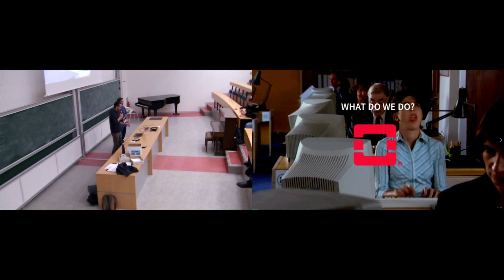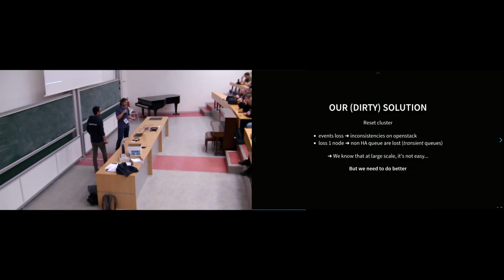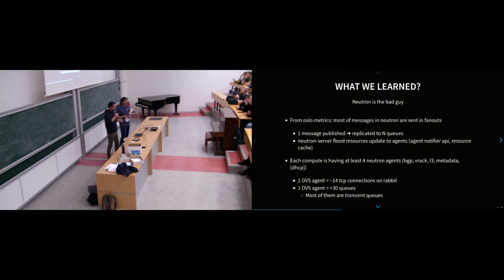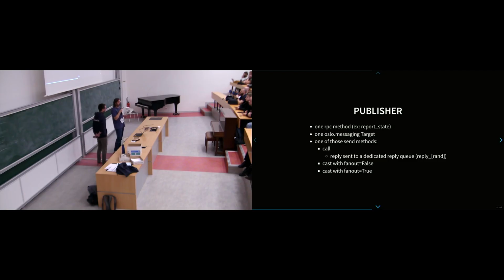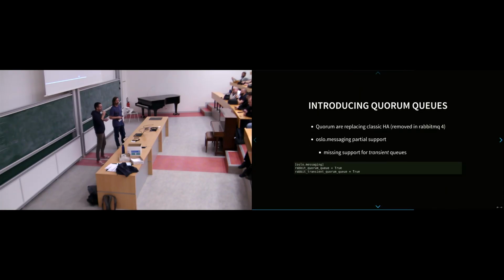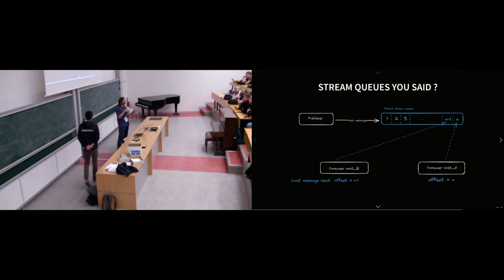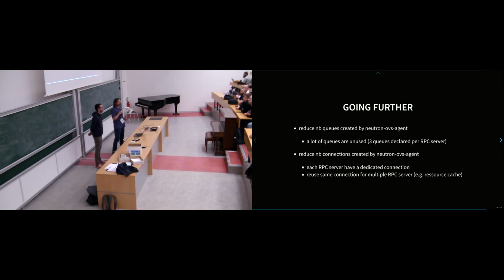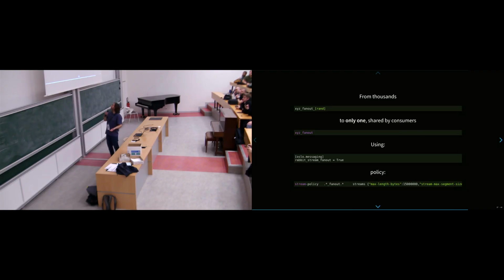Who framed RabbitMQ?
Speakers: Julien Cosmao

OVHcloud is one of the world's largest OpenStack Public Cloud deployments.

At scale, we face exciting challenges in infrastructure management.
One of the biggest pain points has always been RabbitMQ. If you've ever deployed OpenStack, you know what we're talking about! :)

Recent Improvements in our RabbitMQ deployments:
* Quorum queues
* Stream queues
* RabbitMQ upgrades
* Queue cleanup
* Automatic cluster management

In this talk, we'll share how we achieved highly stable RabbitMQ clusters supporting up to 3k compute nodes in a single region!